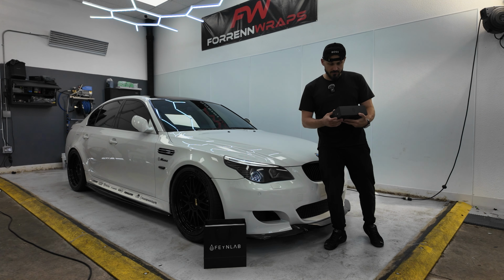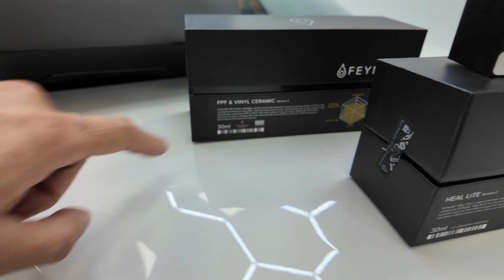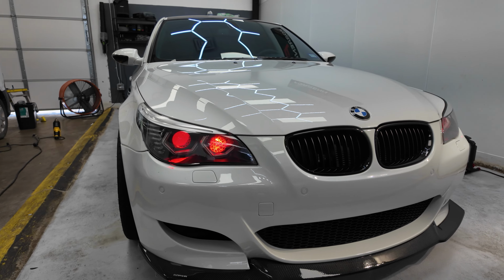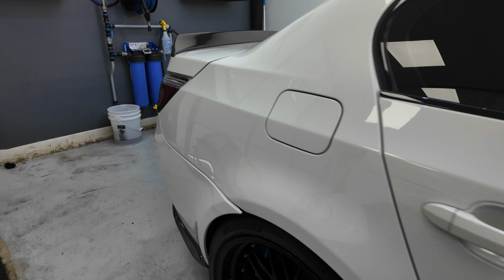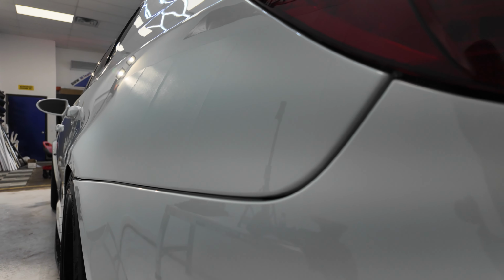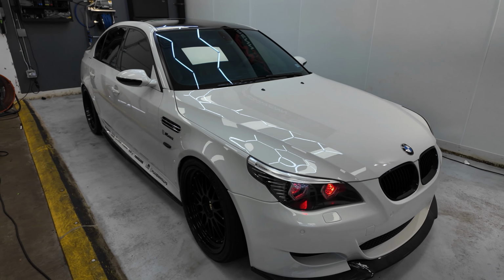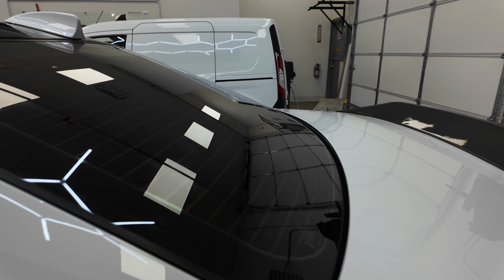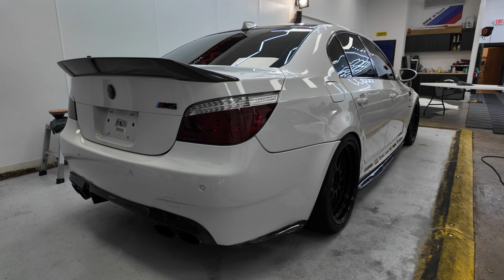E60 M5 Ceramic Coating with Feynlab – Full Step-by-Step Prep and 3-Step Correction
Experience the ultimate transformation of the iconic E60 M5 with Feynlab ceramic coating, exclusively at Forrenn Wraps, located in Farmers Branch, Dallas, Texas. As experts in high-end automotive detailing, paint protection, and customization, we meticulously prepped this M5 with a deep clean, 3-step paint correction, polish, wash, and wet sanding to achieve a flawless, mirror-like finish.

The legendary V10-powered, 6-speed manual E60 M5 is now protected with Feynlab’s advanced ceramic formula, providing superior gloss, hydrophobic properties, and scratch resistance for long-lasting defense against the elements.

We also enhanced this M5 with Llumar Formula One Stratos 15% tint all around, 70% on the windshield, and wrapped the full front in Llumar Valor PPF for ultimate paint protection.

As select dealers for Llumar, we deliver top-tier window tint and PPF solutions,

Proudly serving Dallas, Farmers Branch, and beyond.